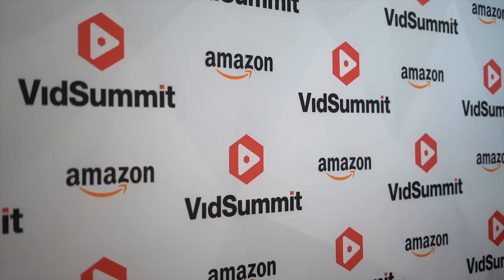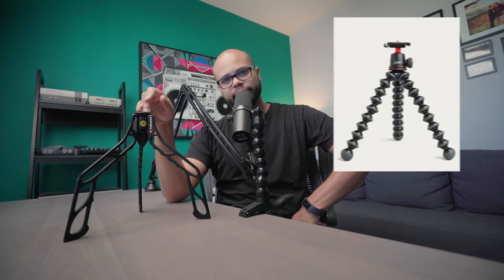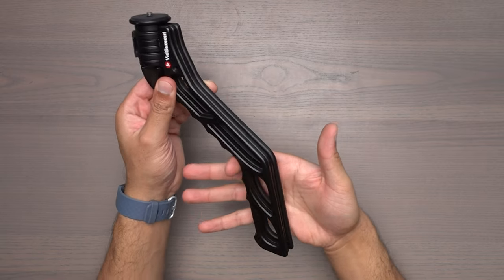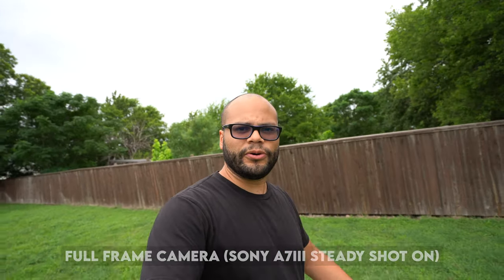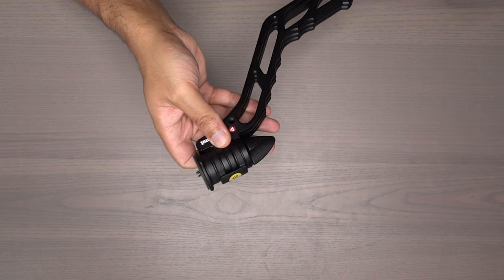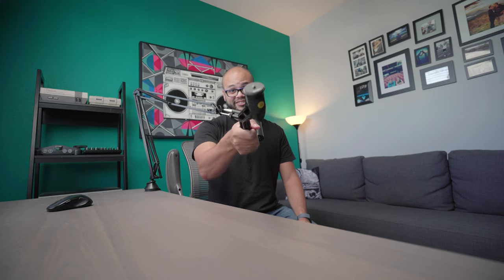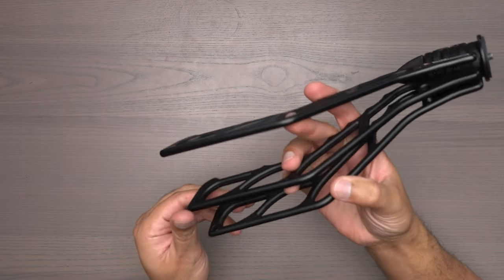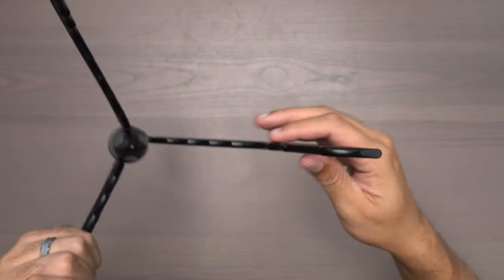SwitchPod - 6 Month Review (Handheld and Tabletop Camera Tripod)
SwitchPod is a minimal handheld tripod that works with any camera, from a phone to a DSLR, and simplifies video. It was made by creators for creators.

The other device I use often
DinKum Systems Action Pod Pro

00:00 Intro
00:30 SwtichPod Vs Dinkum Systems Action Pod Pro
02:15 Talking about the build
03:03 Field of view you get at 24mm and 16mm
03:18 My method to get steady shots
04:43 Critiquing the height of the SwitchPod
05:56 Three X-Factors No-One talks about with the SwitchPod
8:22 Addressing the magnets that hold the legs
10:27 Origin story of the SwitchPod
11:40 Ballhead and Final Thoughts